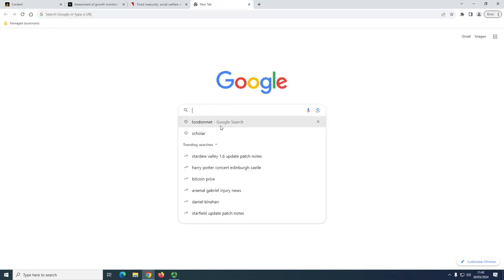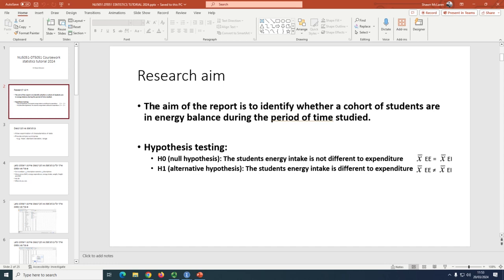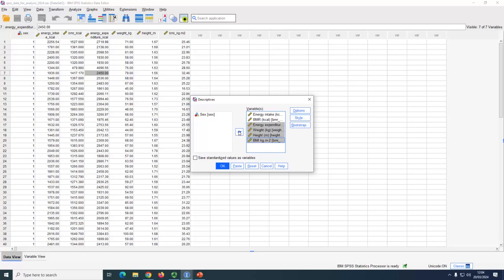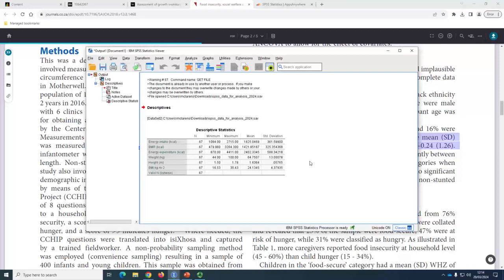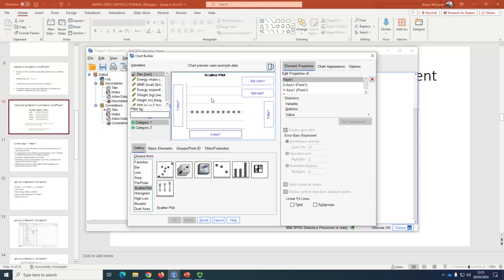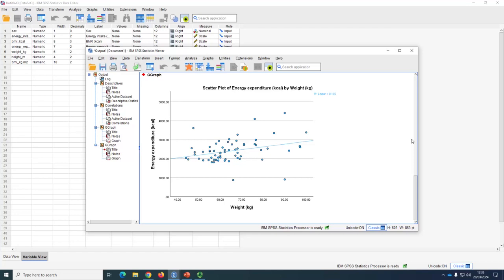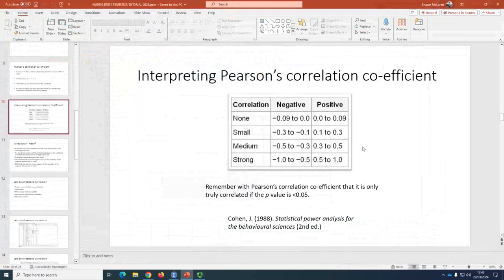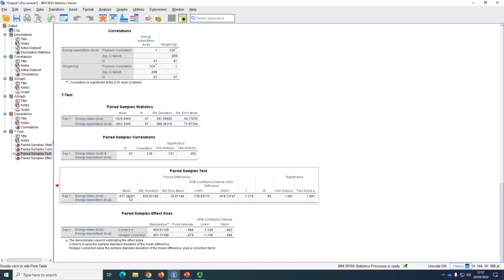20 March 2024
20 March 2024 at 11_41_33_default_4168e63e.mp4